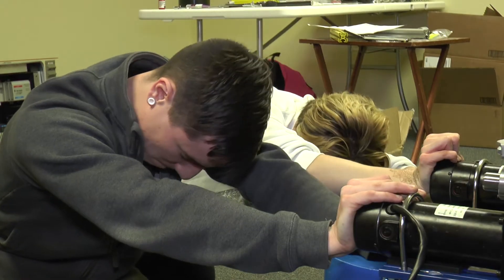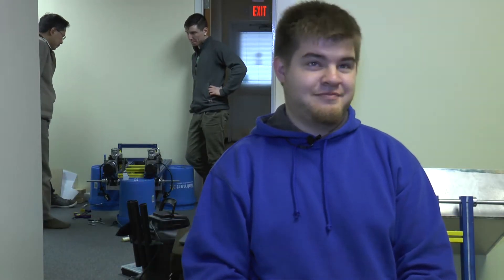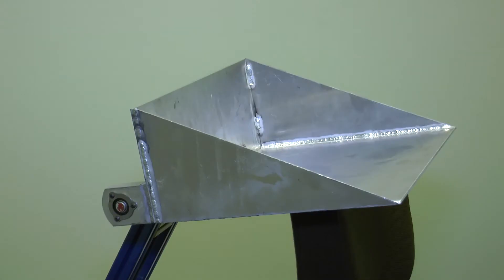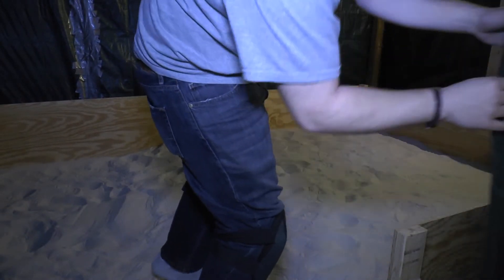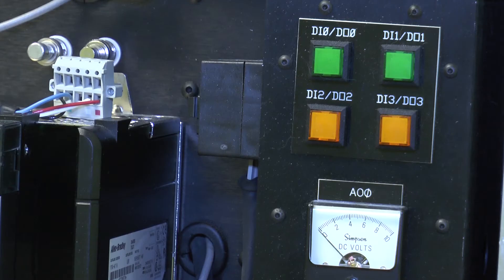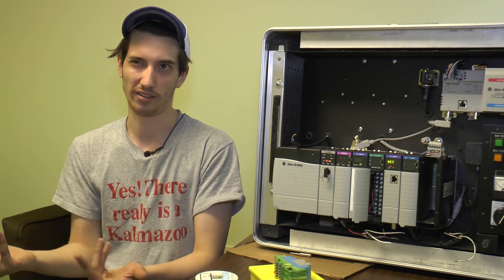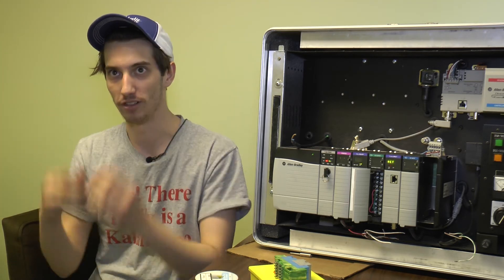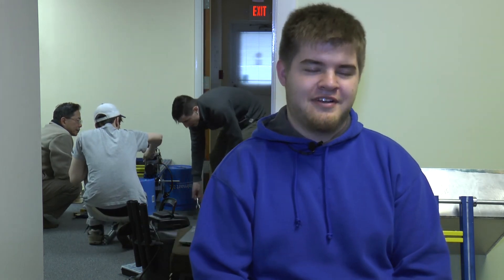Kent State Robotics Team Heads to NASA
The Kent State Robotics Team is preparing for its biggest competition yet at the Kennedy Space Center in Florida. They've spent countless hours building a robot that could one day help NASA mine on Mars.